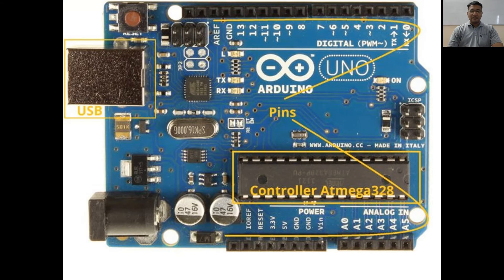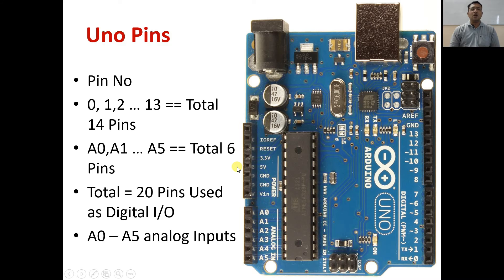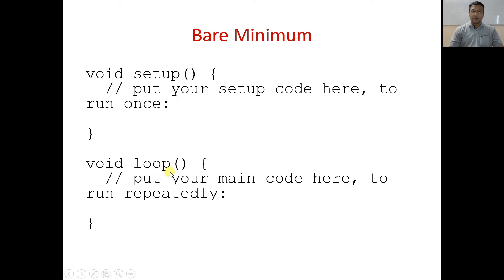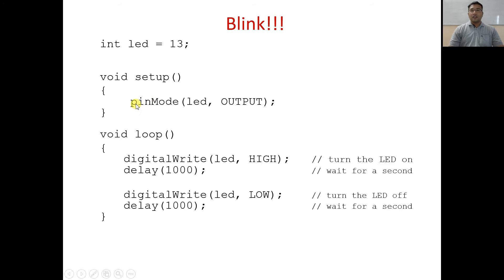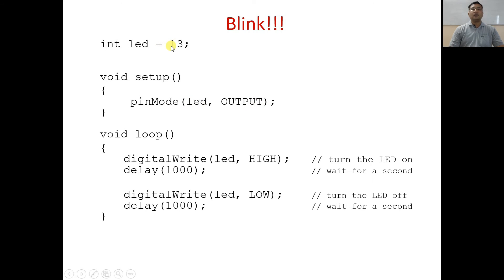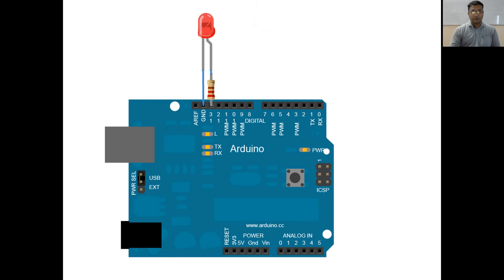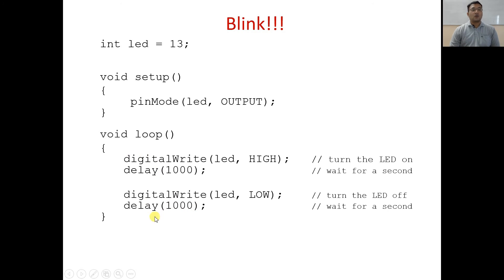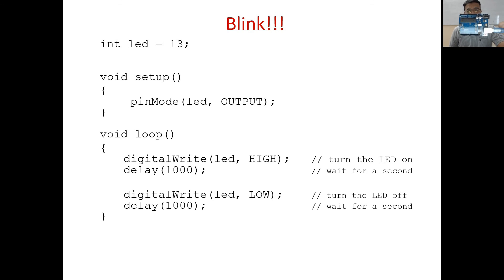How to write Arduino programs?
PCB Design using Proteus ISIS

How to write arduino programs? how arduino pins work?

This is a part of arduino embedded systems video series.
In this video, we'll see about a complete overview of the most popular arduino board which is arduino uno. Arduino uno is built using atmega328p microcontroller. But the main philosophy of arduino is, you don't need to understand the microcontroller datasheets. One just has to look at the board and start using and programimng it. Get the detailed information about your arduino board in this video. We'll also see what are the different functions of the pins of arduino and how you can write your first arduino program

Want to learn IoT / embedded systems  / PCB Design in person online or if you need help in any project work